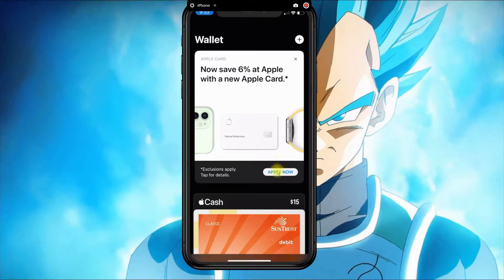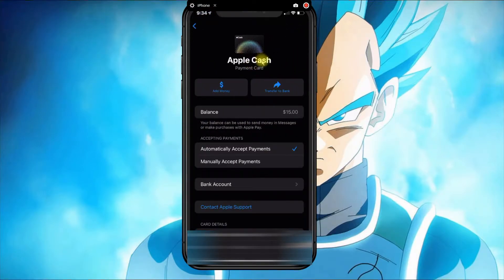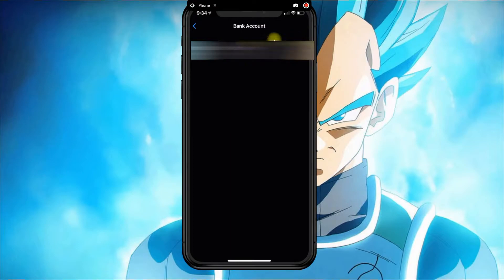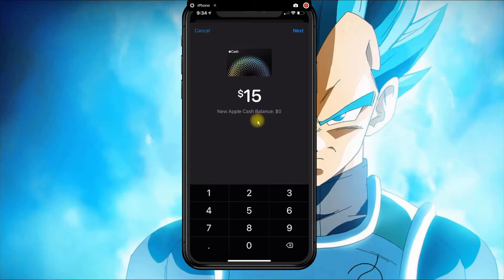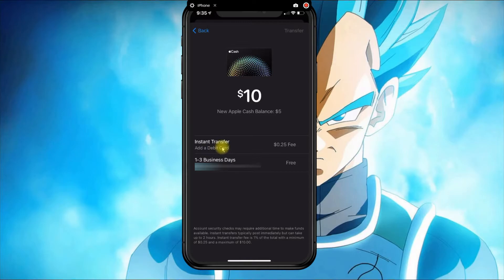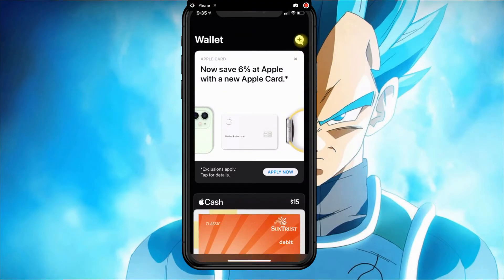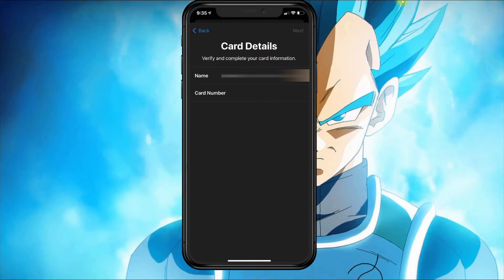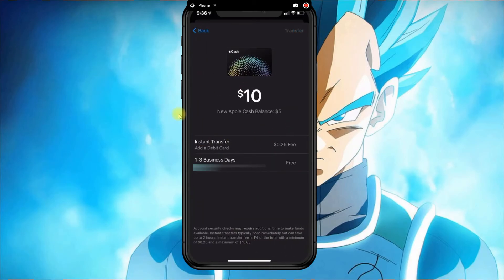Transfer money from Apple Pay to Bank Account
In this video I will be showing you how to transfer money from apple pay to your bank account and how to add a bank account to your apple pay account. I will also show you how to add a debit card to be able to enjoy the instant transfer feature apple pay has to offer.

🔥This is where I purchase my Apple Gift Cards🔥